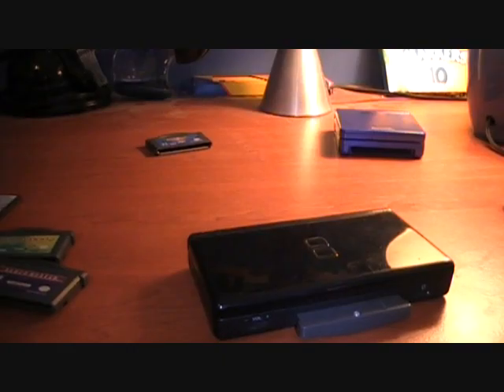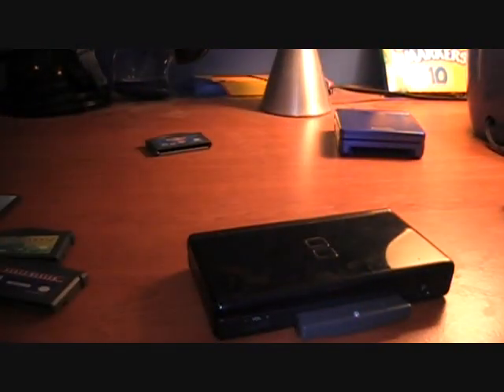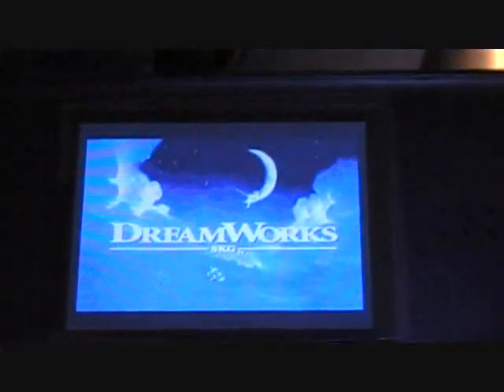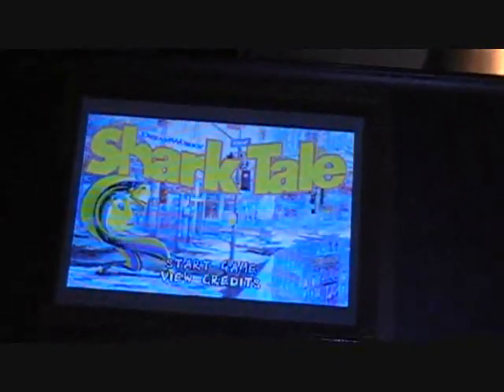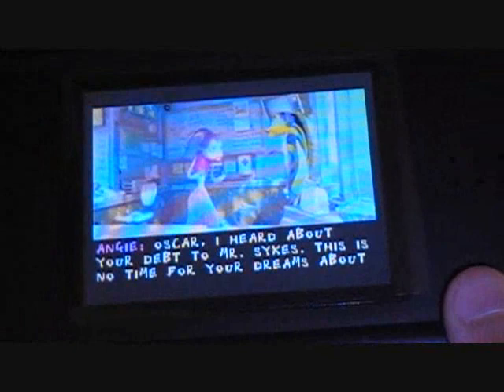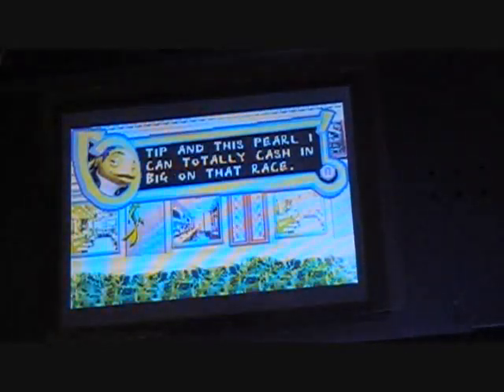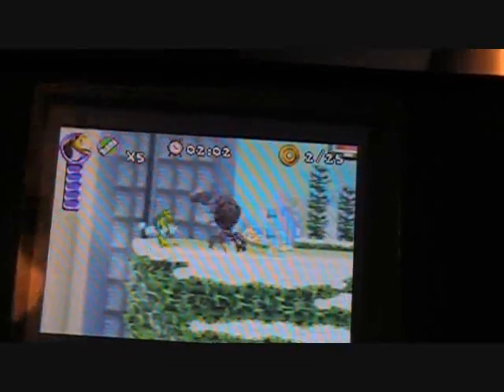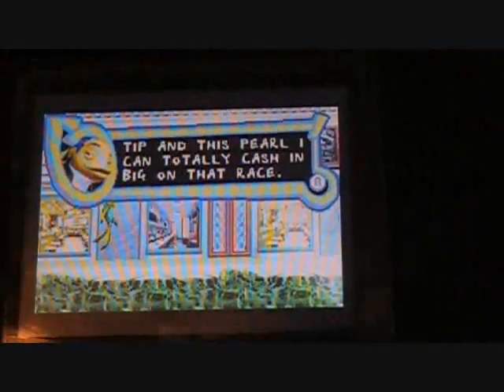Shark Tale GBA Game Review